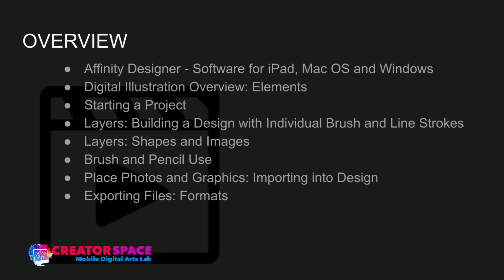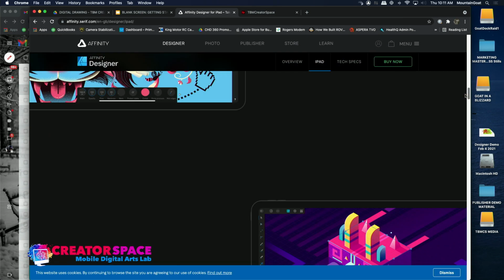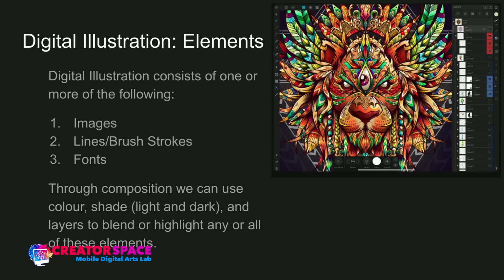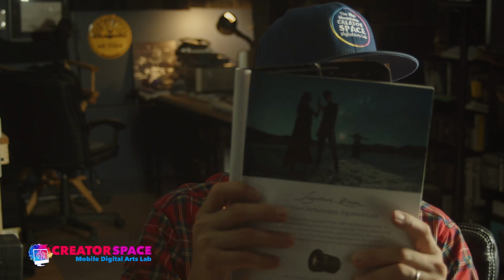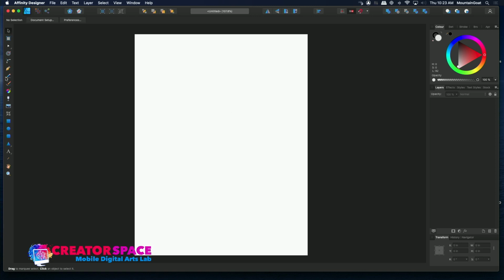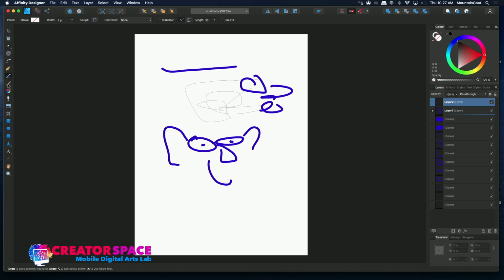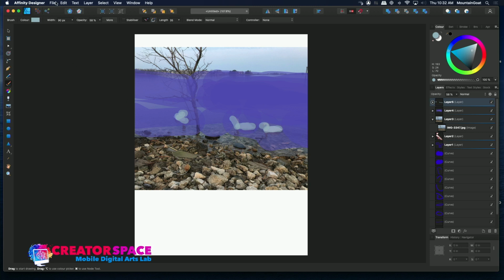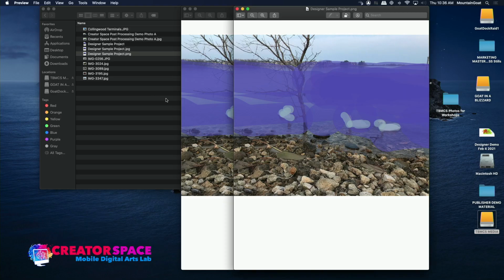Blank Screen: Getting Started with Digital Illustration With Affinity Designer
This intro session explores how to get started with Digital Illustration using Affinity Designer software. Topics include software launch, overview of illustration tools, importing elements, saving projects and exporting your illustrations to share.